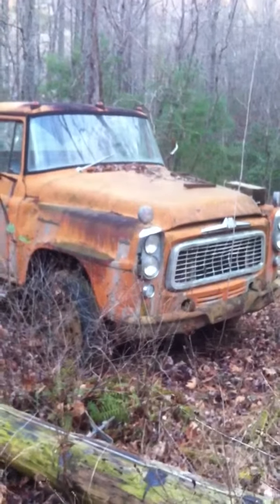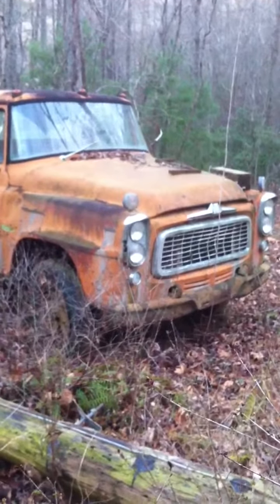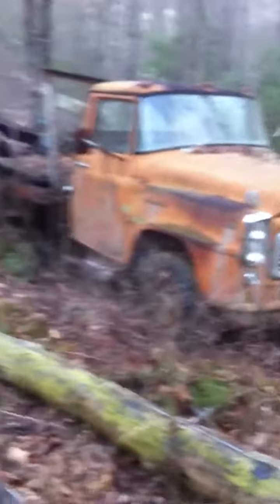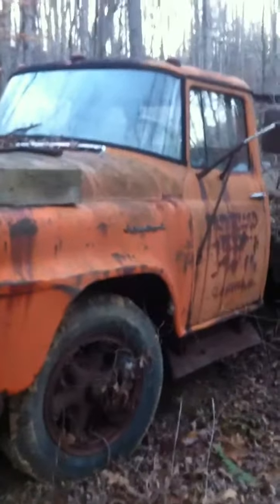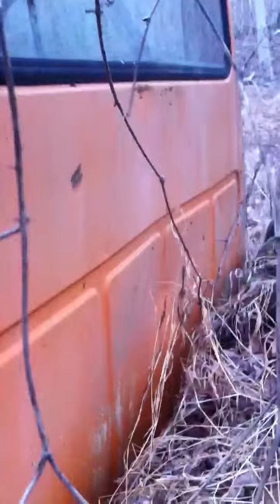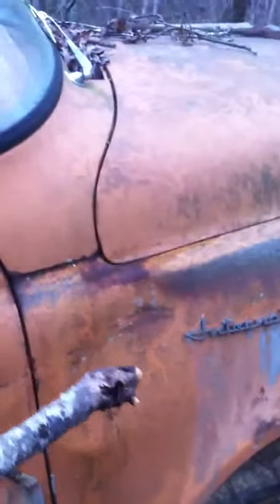International b160 for sale or parts